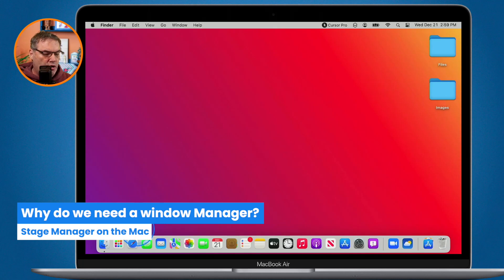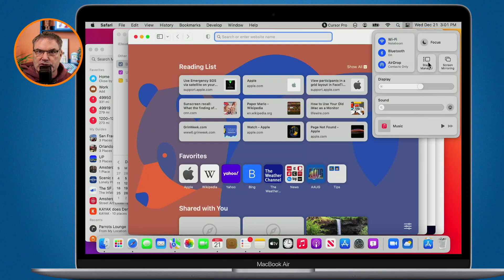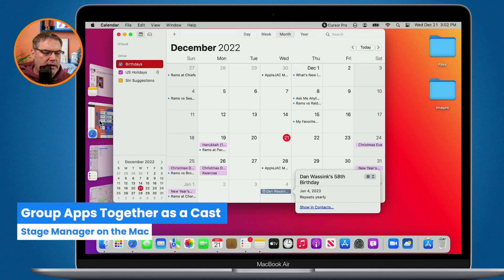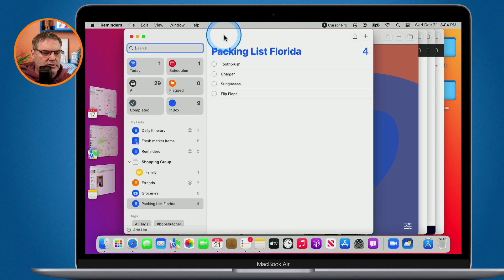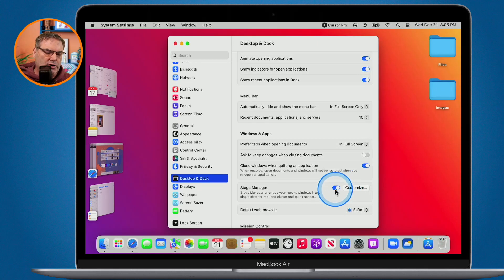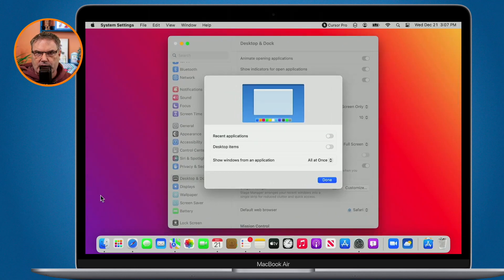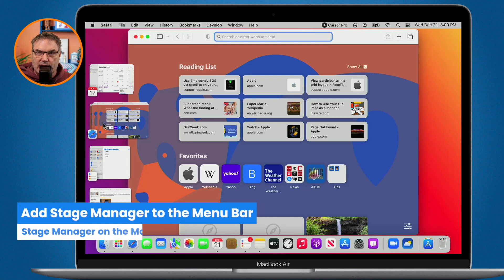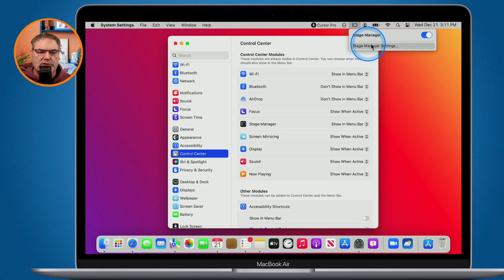Master Stage Manager on macOS Ventura: A Beginner's Guide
Learn how to manage your open windows and group them together by App or group Apps Together with Stage Manager on the Mac.

Are you tired of managing all your open windows while working on your Mac? Do you wish there was a better system for managing all your open apps and their windows? Look no further! Apple introduced Stage Manager on the Mac to do just that, and my lesson on Stage Manager on the Mac is here to help.

With Stage Manager, you can group windows together by app or even group apps together! This is an all-new way of managing your open windows and it allows you to work with specific windows or apps by hiding all the other windows you have open. See how Stage Manager can help you group and organize your windows in this video for the Mac.

00:00 - Introduction
00:36 - Why do we need a window Manager?
01:53 - How to turn Stage Manager On
02:32 - Switch to a Different App with Stage Manager
02:54 - Stage Manager Analogy
03:24 - Group Apps Together as a Cast
04:22 - Remove an App from the Stage
04:59 - Remove an App’s Window from the Stage
05:24 - Stage Manager Settings
06:21 - Show & Hide Recent Applications
06:50 - Show & Hide Desktop Items
07:51 - Show the Windows All At Once from an Application
09:20 - Add Stage Manager to the Menu Bar
10:27 - Stage Manager Plays Well with Mission Control
11:05 - Summary and Conclusion